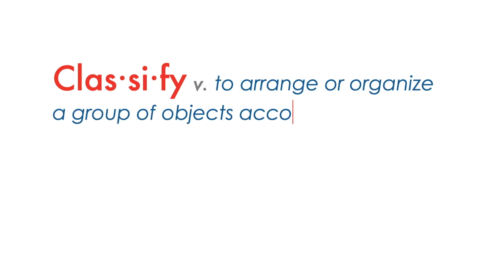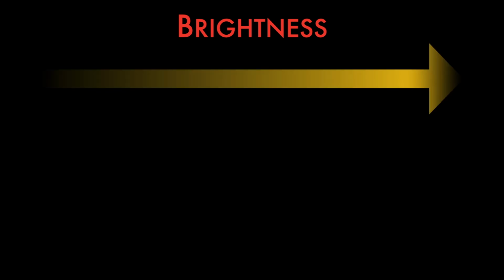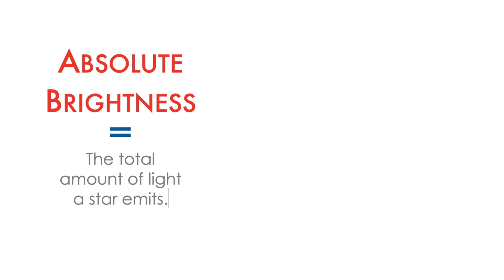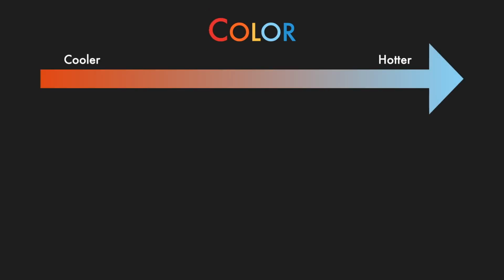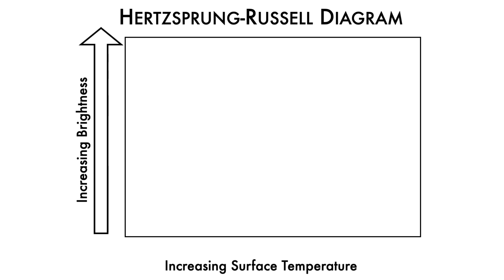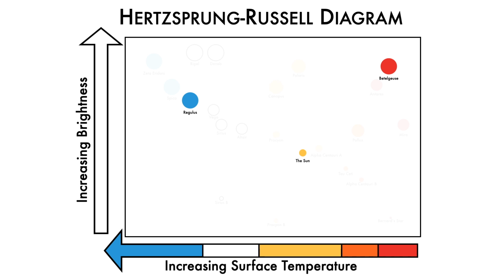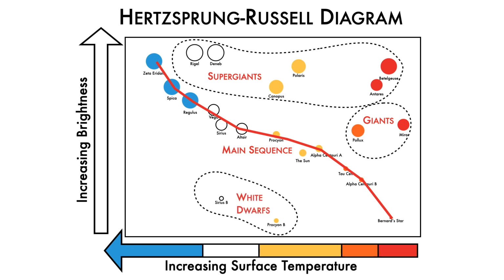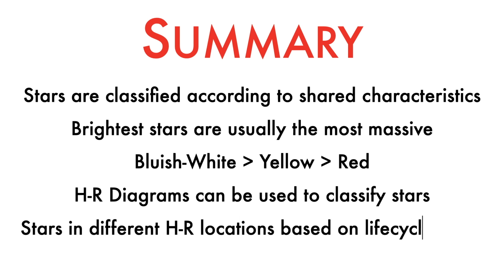Mr. Sagers | Earth & Space Science | Star Classifications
The topic of this video is the classification of stars By the end of this video you should be able to identify patterns in stars' brightness, color, temperature, and lifecycle stage.